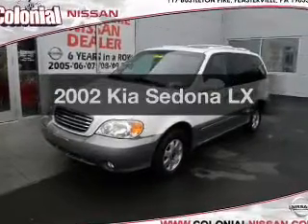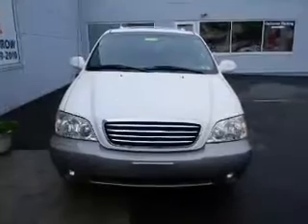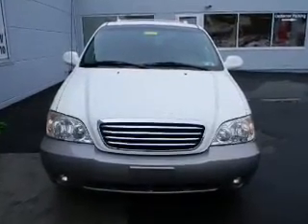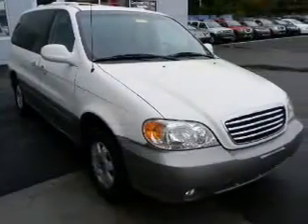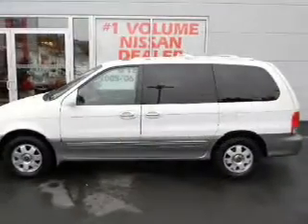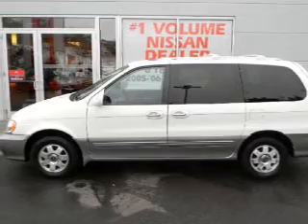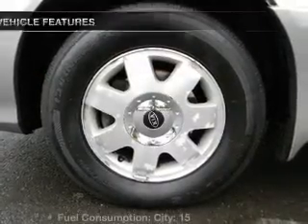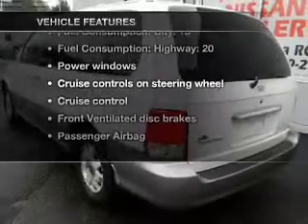2002 Kia Sedona - Feasterville PA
Year: 2002
Make: Kia
Model: Sedona
Trim: LX
Engine: 3.5 liter 6 cylinder 24 valve
Transmission: 5-Speed Automatic
Color: White
Mileage: 78487
Address:
117 Bustleton Pike
Feasterville, PA 19053